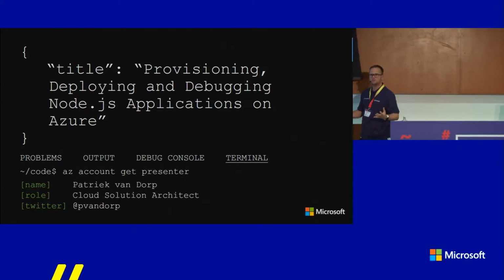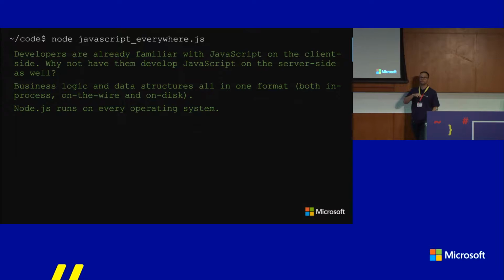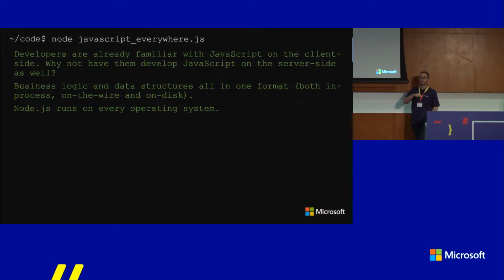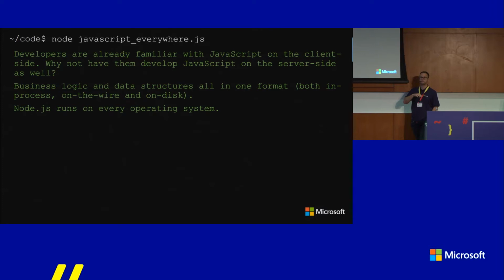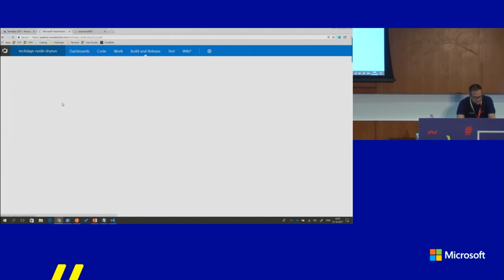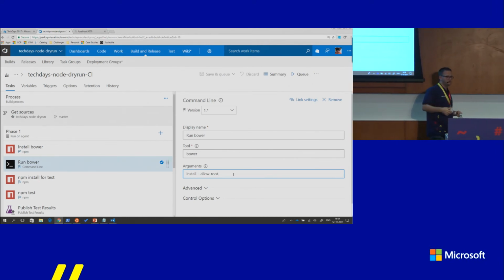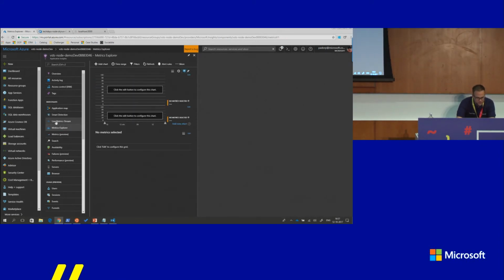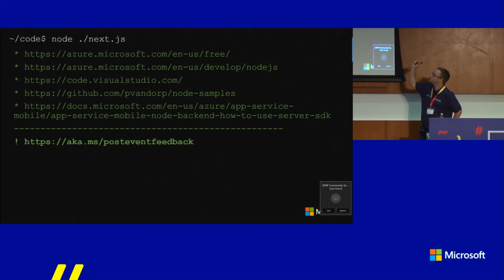TechDays 2017 - Patriek van Dorp - Provisioning, Deploying and Debugging Node.js on Azure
After you developed the next LinkedIn, Netflix or PayPal in Node.js, you will need a place to host it, that is just as flexible, scalable and open as Node.js itself. This session will be about how you can leverage Microsoft Azure platform services and tooling to deploy and manage the lifecycle of your Node.js application.